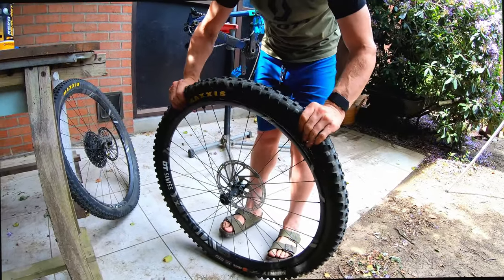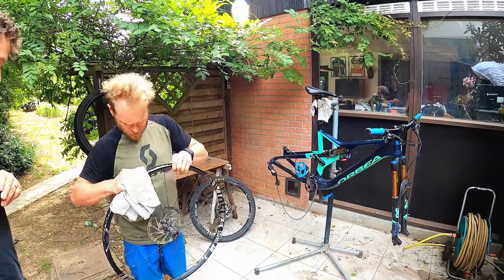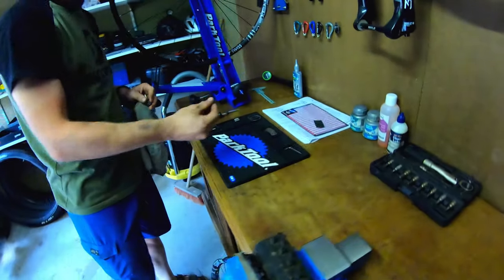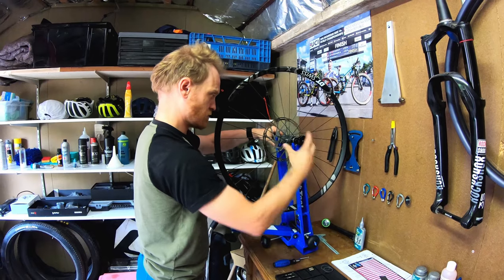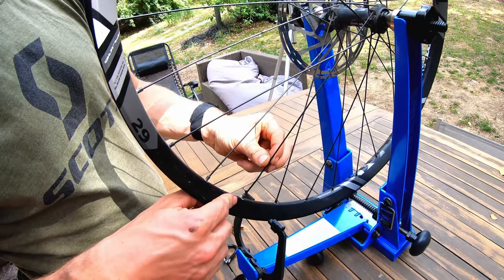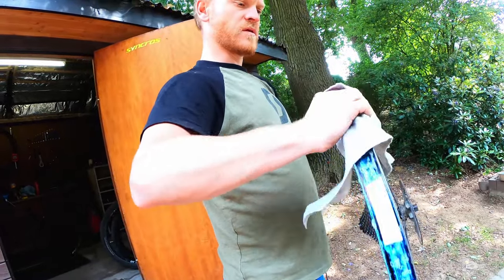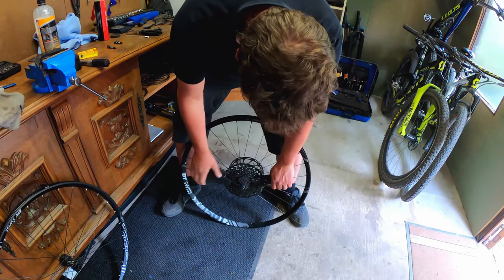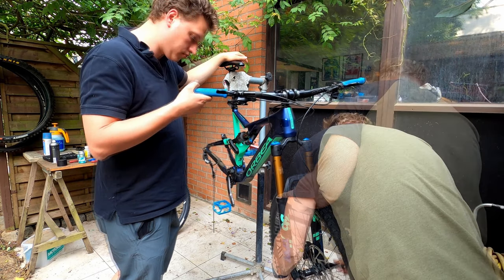Les Deux Alpes - The Mechanic EP3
It's time to get the bike ready, eat some BBQ, and have some fun. We are going on a big mountainbike adventure in the Alpes and everything needs to be dialed.
Jeffry is taking care of everything.
Brake bleed
Pepi's tyre inserts
Tru'ing the wheels
A whole lot of TLC.
It was a great afternoon and now
Let's go mountainbiking